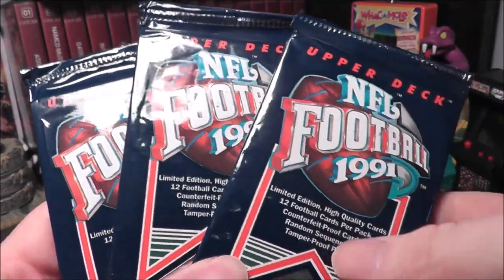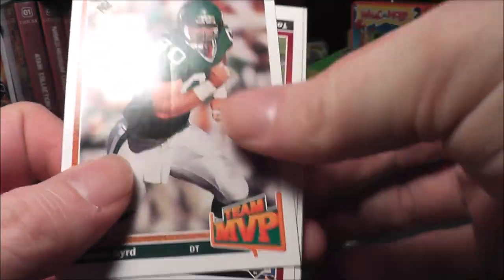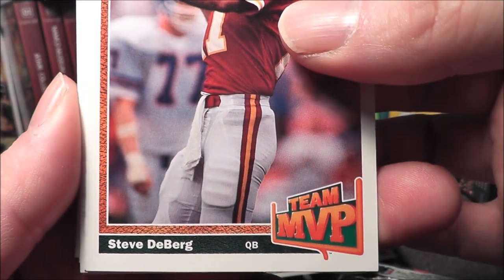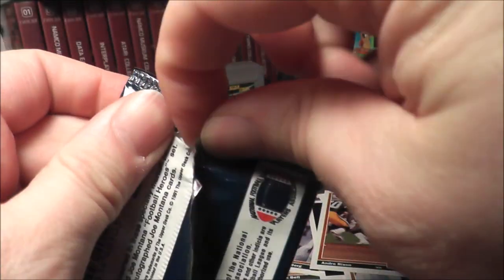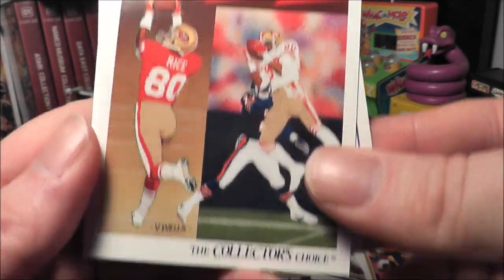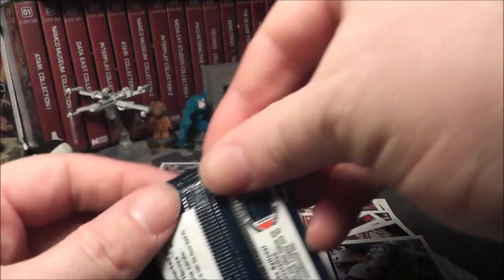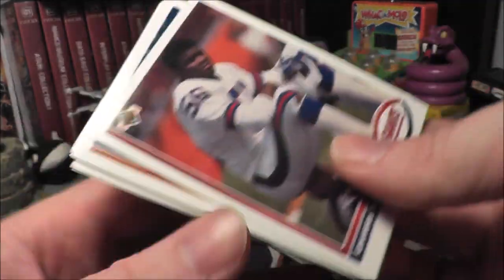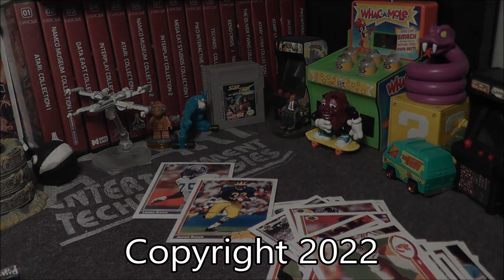Opening 3 Packs of 1991 Upper Deck NFL Football Trading Cards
Today I open 3 packs of 1991 Upper Deck NFL Football Trading Cards.